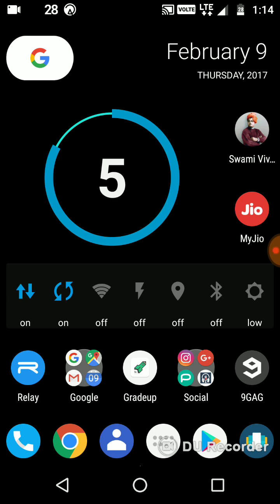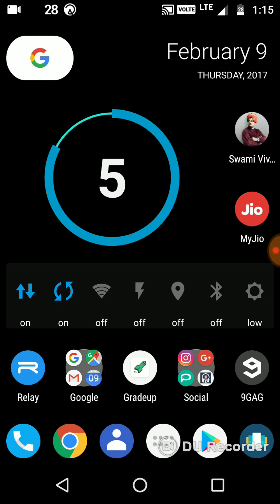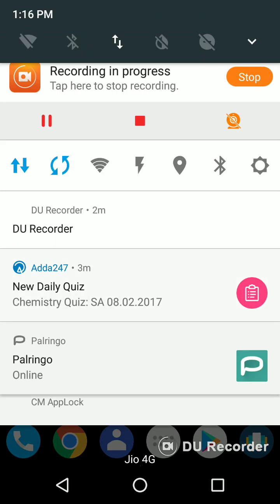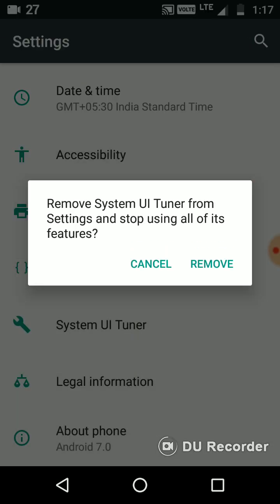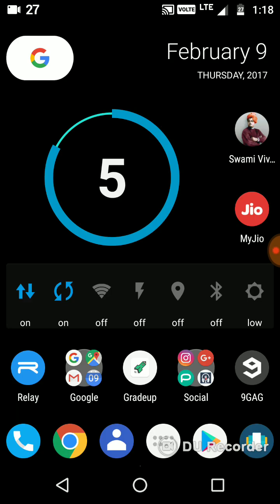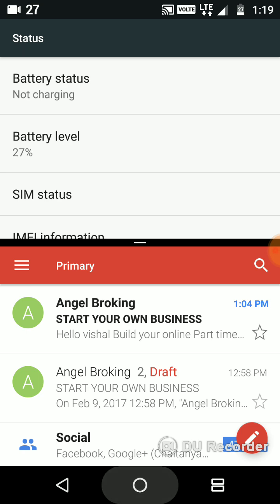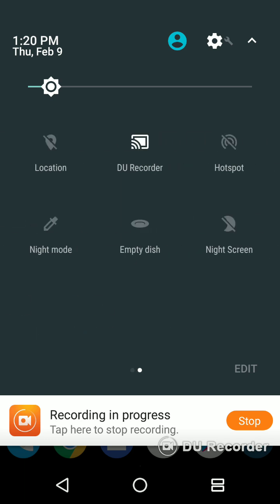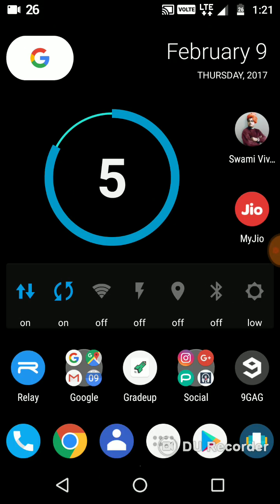Nougat update on Moto z play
I will showing you nougat features on my Moto z play